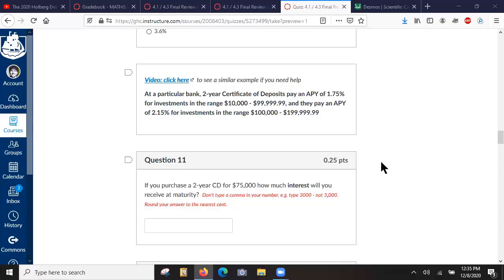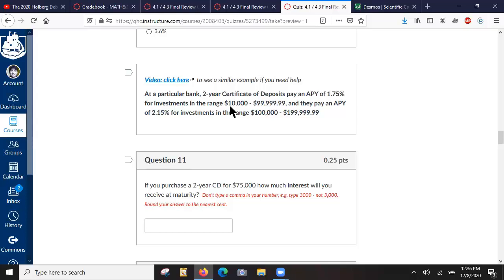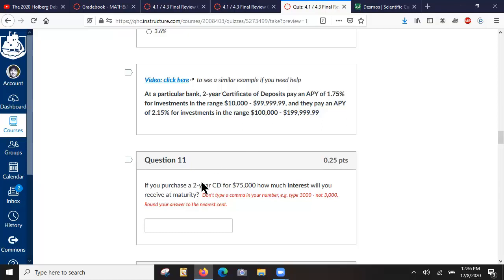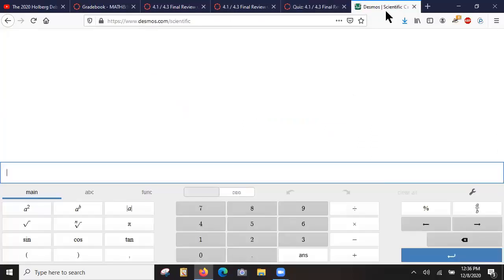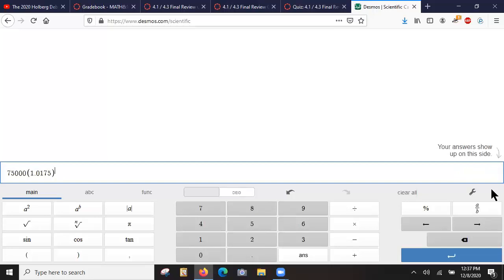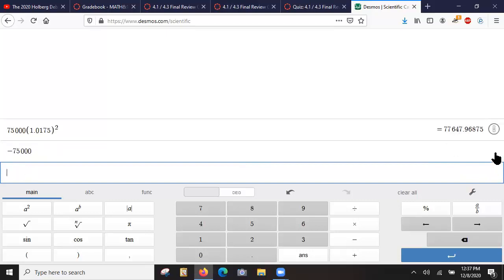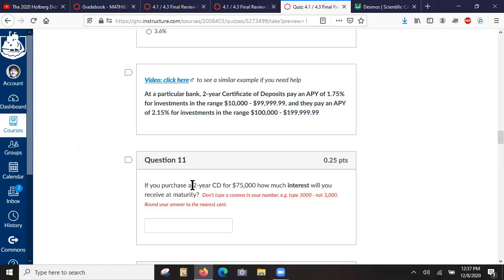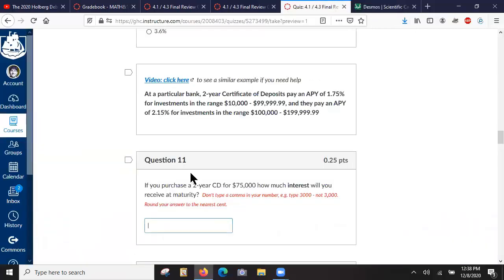4.1 - 4.3 Final Review Quiz 75000 CD interest